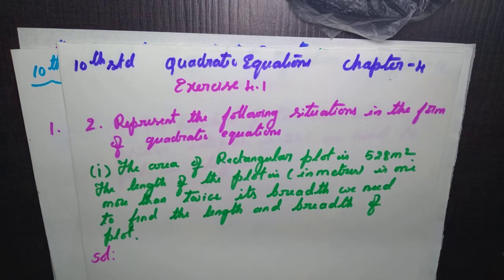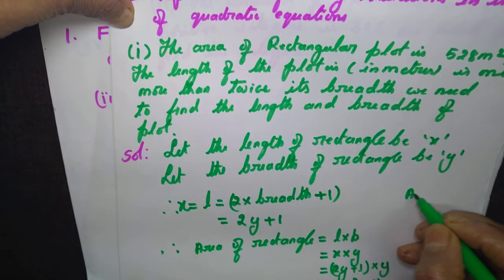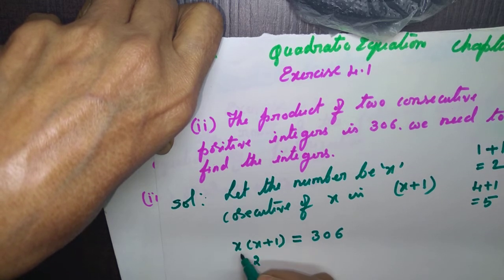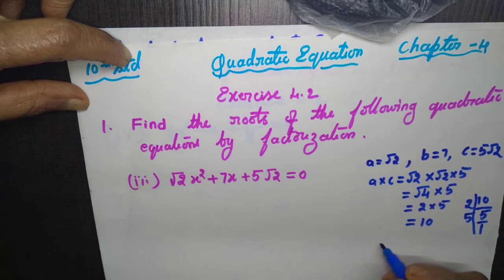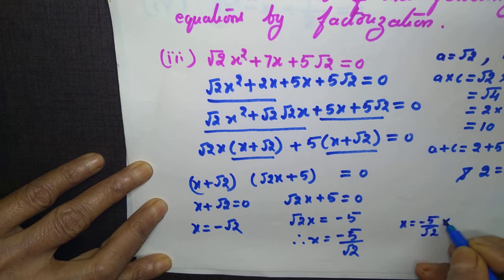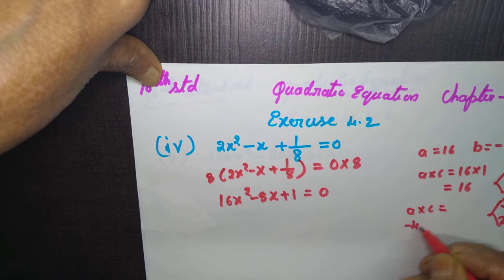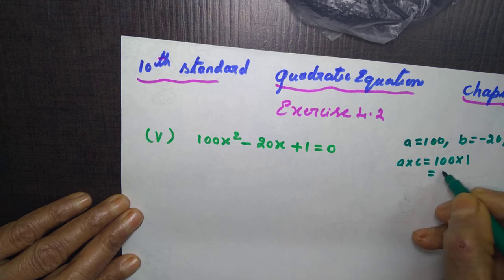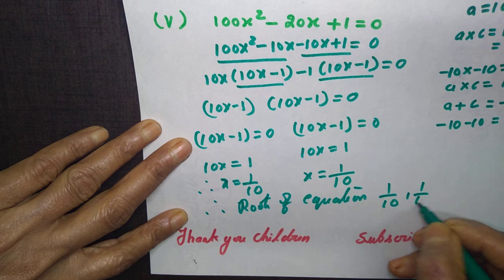10th standard Quadratic Equation (CBSE and NCERT)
10th standard Quadratic Equation (CBSE and NCERT)
Exercise 4.1 2nd main
1,2nd and 3rd